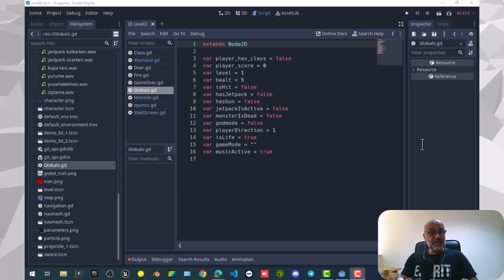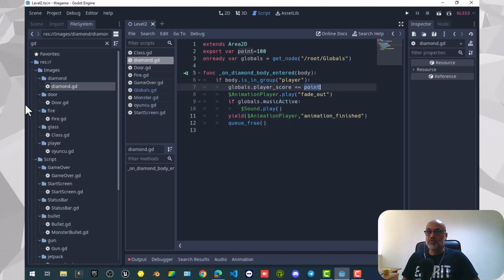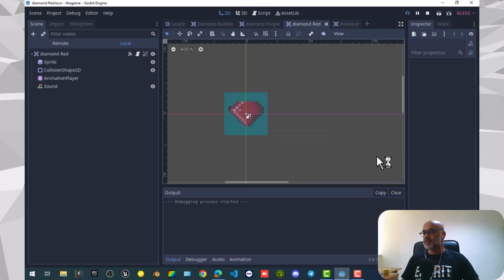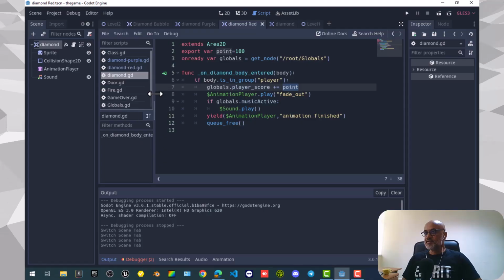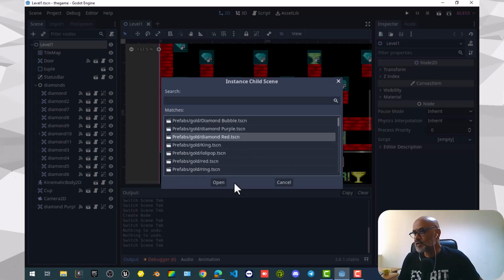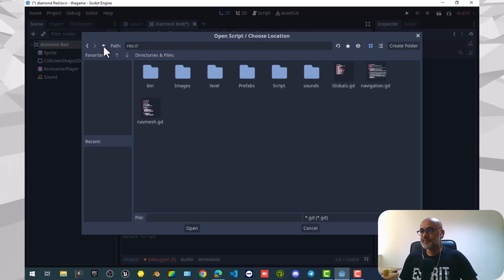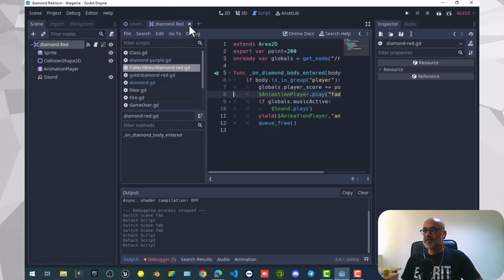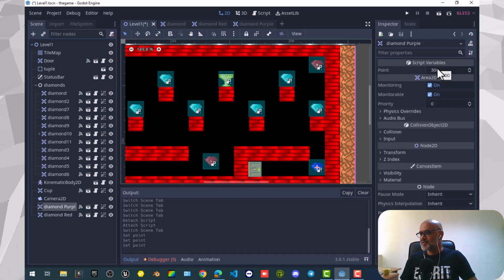Chill Coding Reading Dangerous Dave Code Part 02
This is my Part02 of Chill Coding hacking and  Reading Dangerous Dave Code Dos game remake in Godot !
come and have a good time !
Links :
Play The Original Dangerous Dave game

My Specs :
32 GB 3200MHZ DDR4 GLOWAY RAM